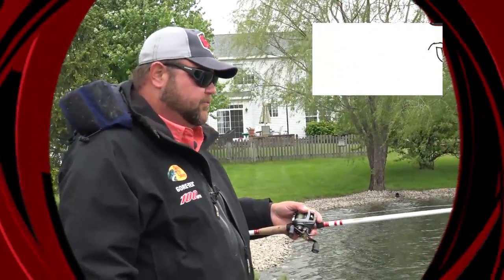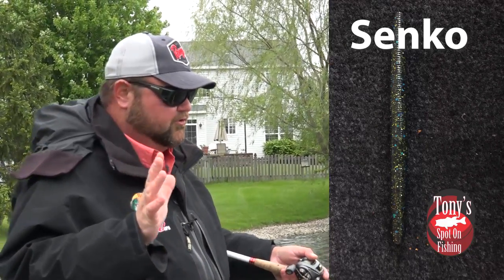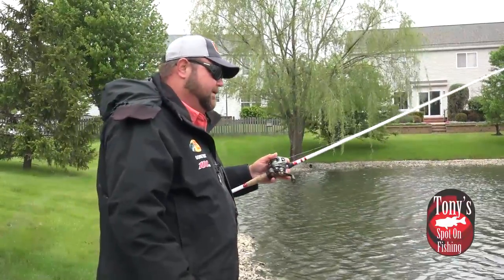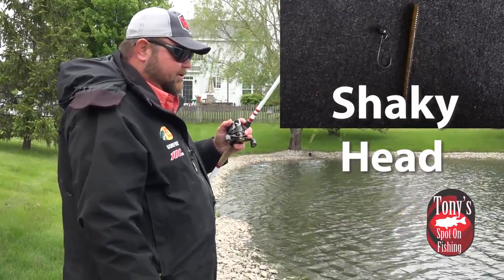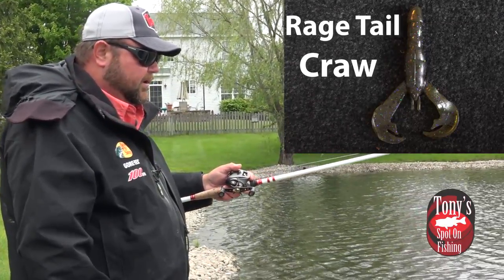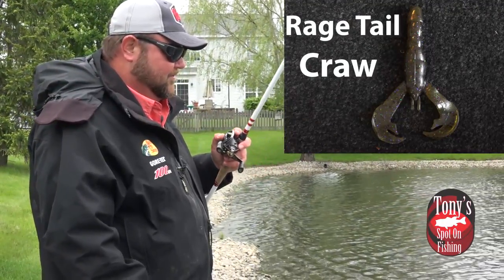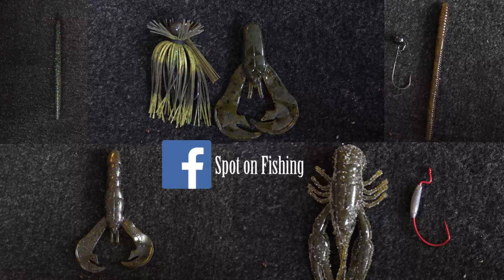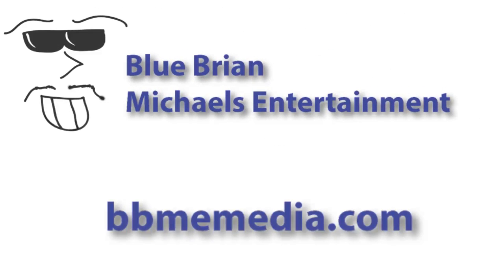Top 5 Storm Drain Bass Baits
In this edition of Tony's Top 5, Tony shares his favorite 5 bass baits for working in currents coming off flowing storm drains.  These baits will work phenomenally in your favorite body of water near storm drains or pipes.  As always, we included the amazon links below so you can add to your tackle bag, and help support Tony's Spot on Fishing.

Yamamoto Senko

Gamakatsu 3/0 EWG Hook

Spike-It Dip

Spike-It Marker

Strike King Finesse Jig

Ragetail Chunk Trailer

Shaky Head Zoom Finesse Worm

Shaky Head Jig

Strike King Ragetail Craw

Tungsten weight

Yum Crawbug

Vertical drop hook